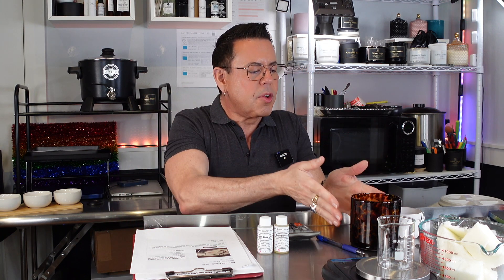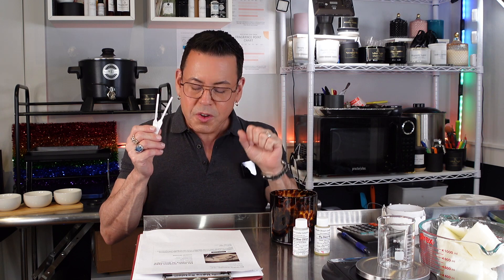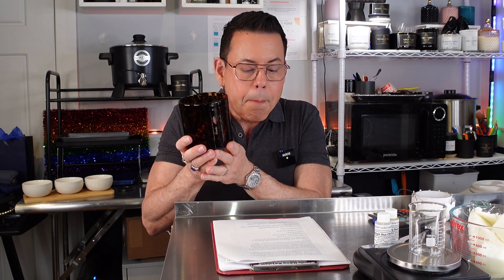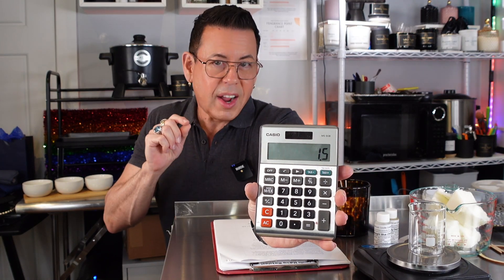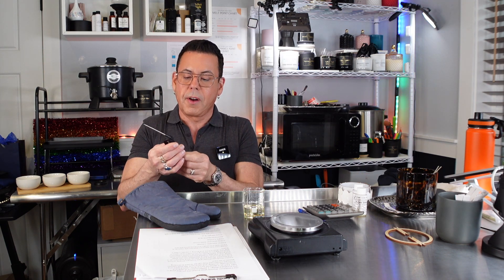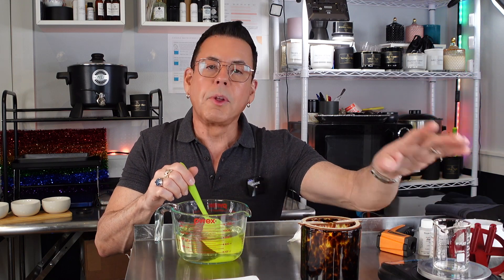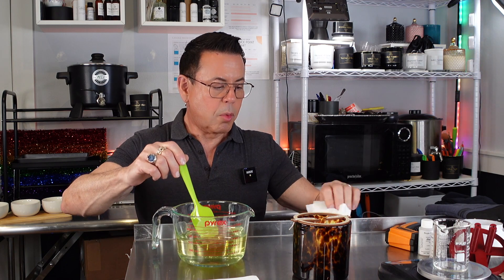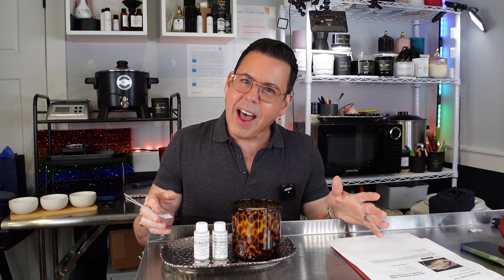Igniting 63 Years of Joy: My Birthday Candle Creation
🎉 Celebrate my 63rd birthday with a special scented candle creation! 🎂🕯️ In this video, I dive into the art of candle making to commemorate another wonderful year of life. Join me as I craft a unique, birthday-themed scented candle that not only smells amazing but also holds a special place in my heart. 🌸💖
From selecting the perfect fragrance oils to designing the candle's appearance, I share every step of this personal project. Whether you're a seasoned candle maker or just love a good DIY project, this video is packed with tips, tricks, and a whole lot of heart. 🛠️❤️
Your support means the world to me, especially as we celebrate this milestone together. Let's light up the room with love, creativity, and, of course, candles! 🔔👍